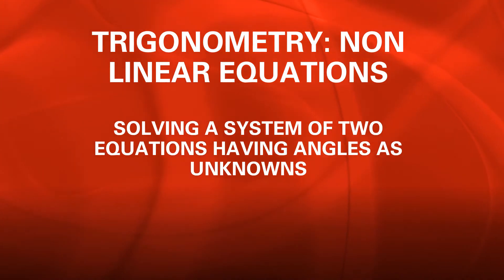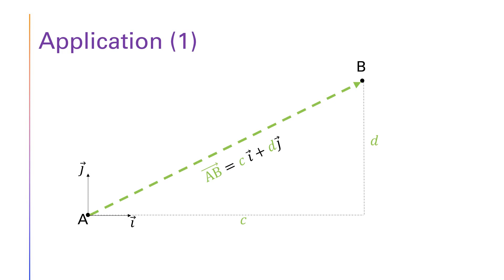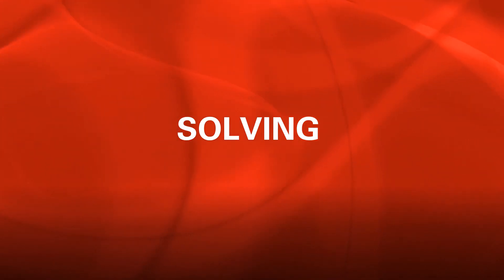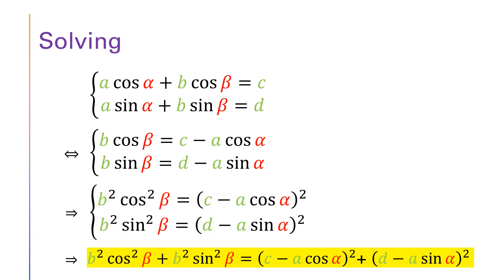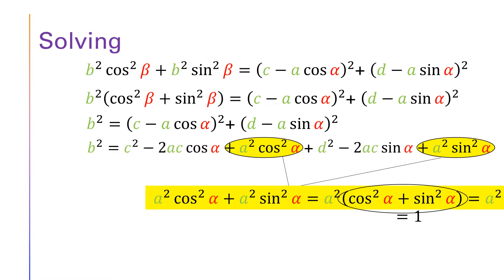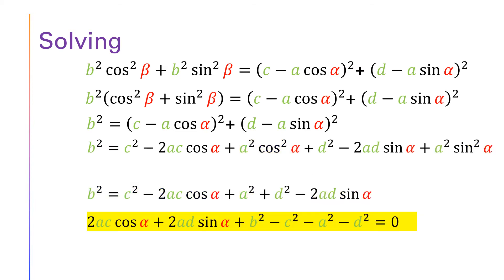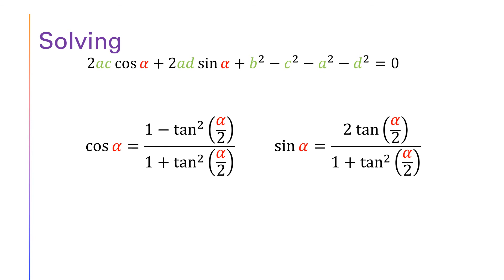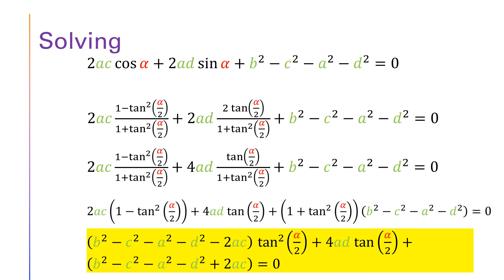Trigonometry, Non Linear Equations, Solving two equations with angles as unknowns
Mechanical Engineering, Machine dynamics, Machine kinematics, Mechanisms.
Electrical Engineering, light refraction.